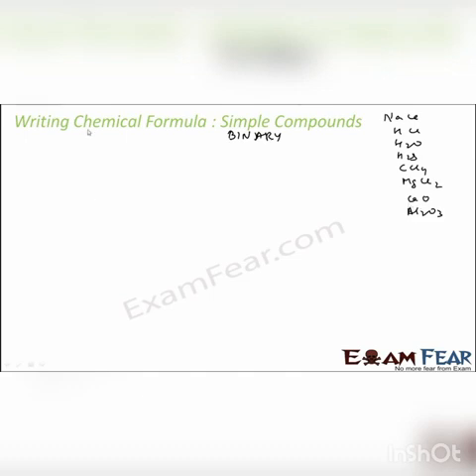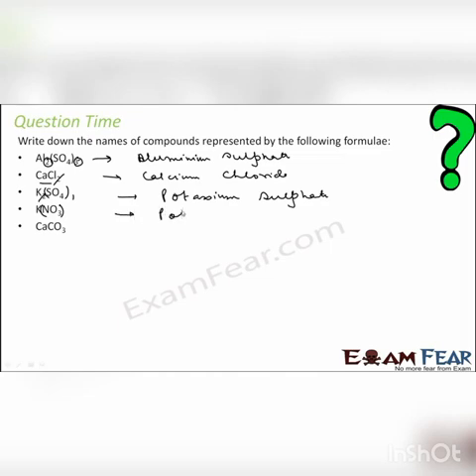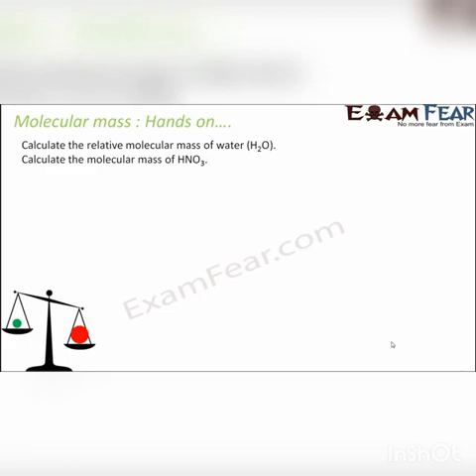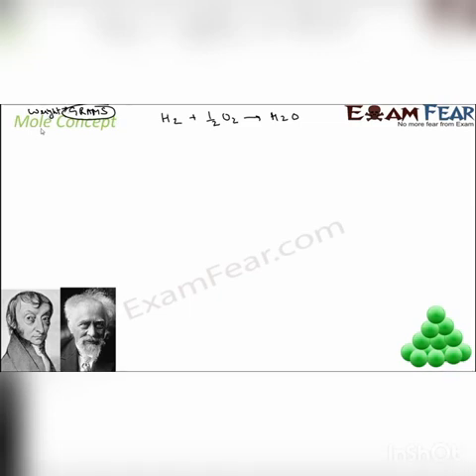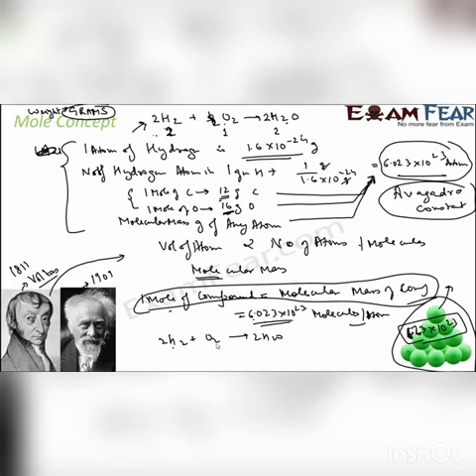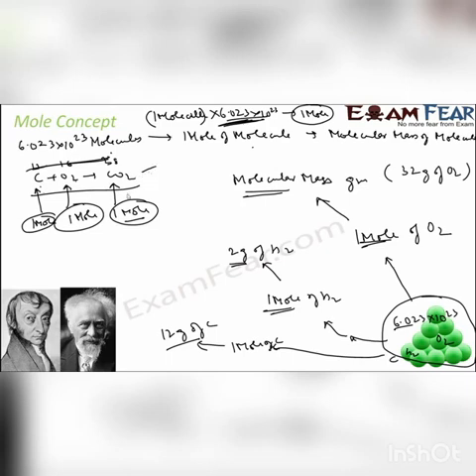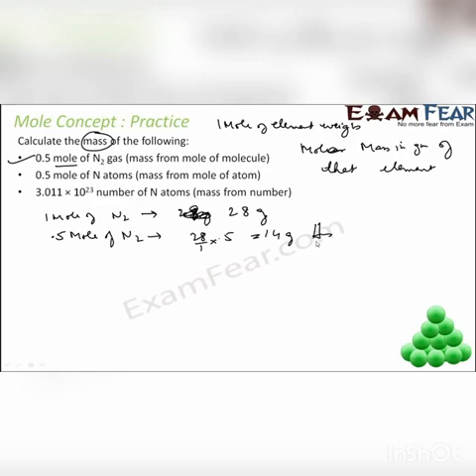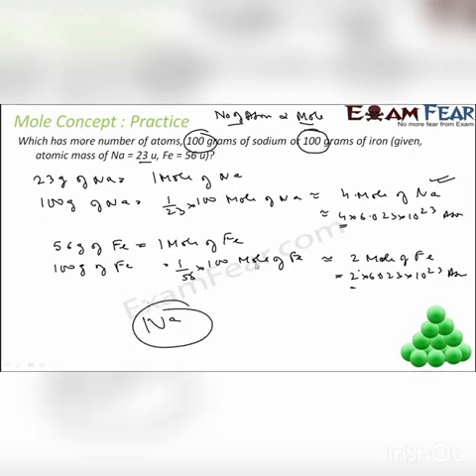Week 16 class 9 day 5